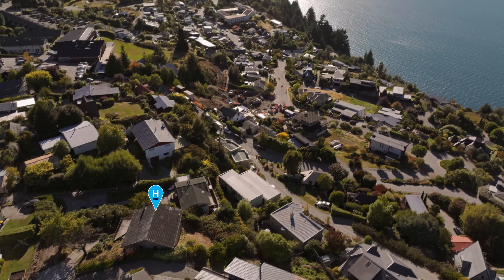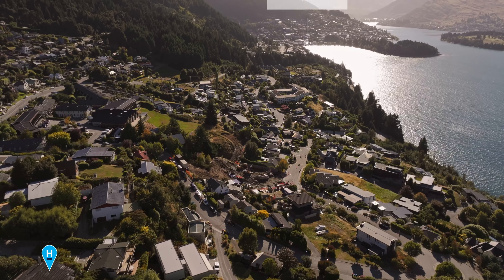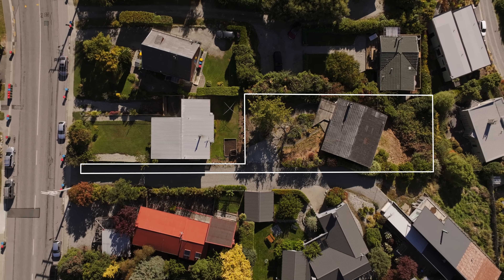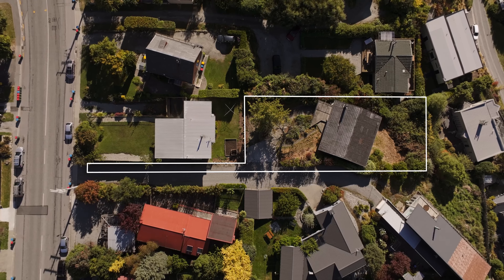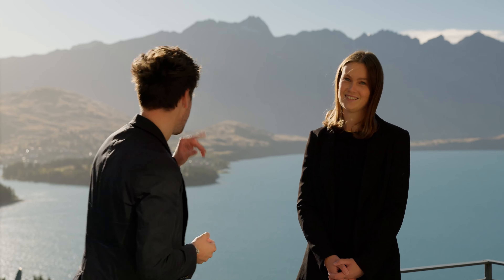179 Fernhill Road